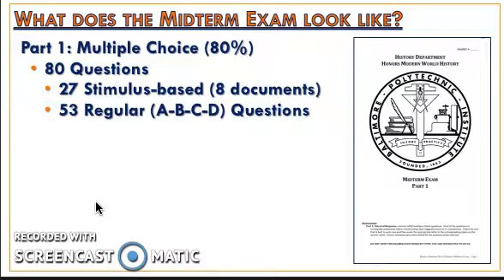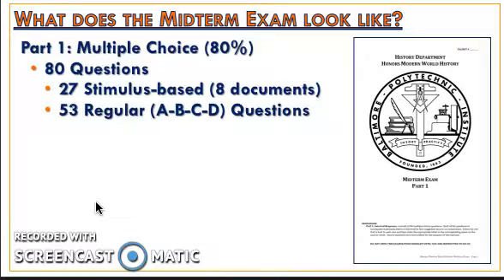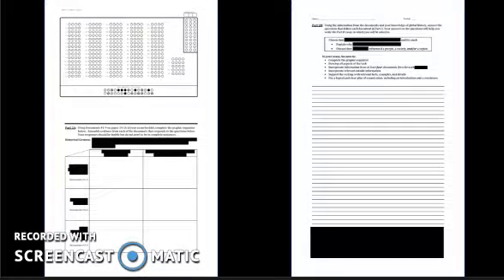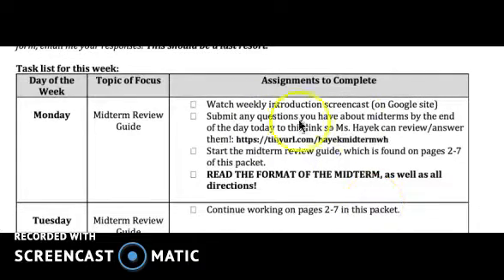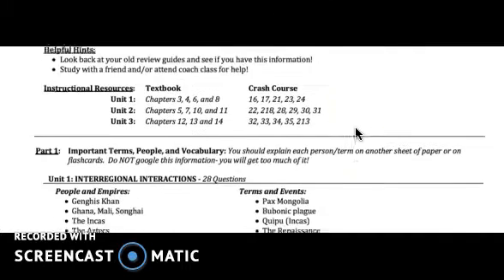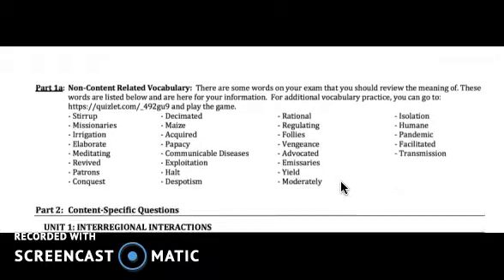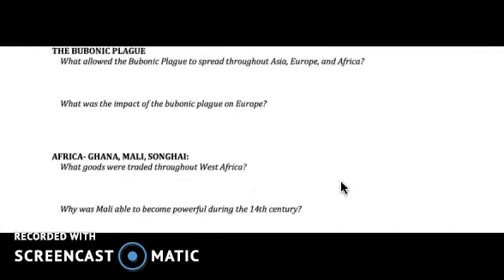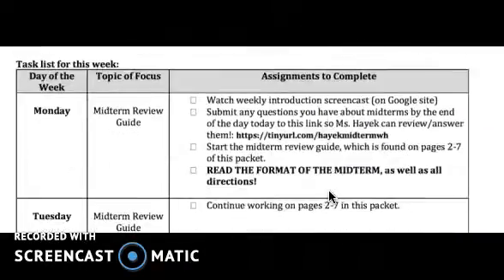Midterm Review for HMWH